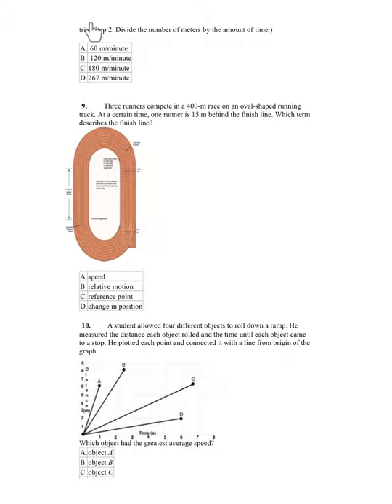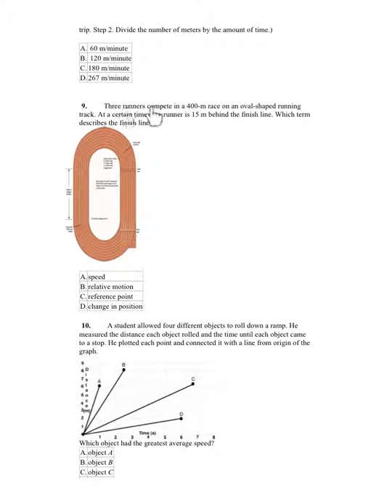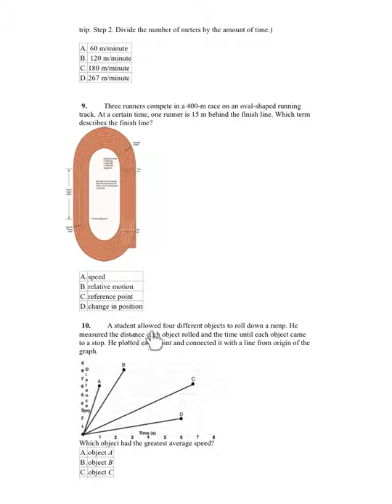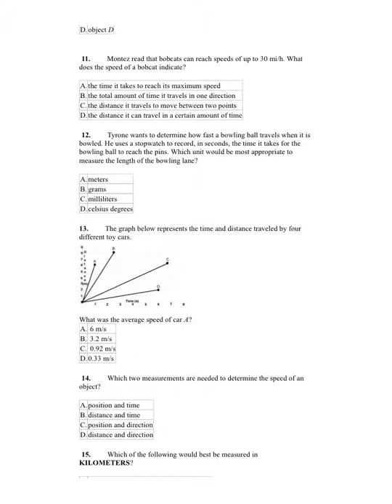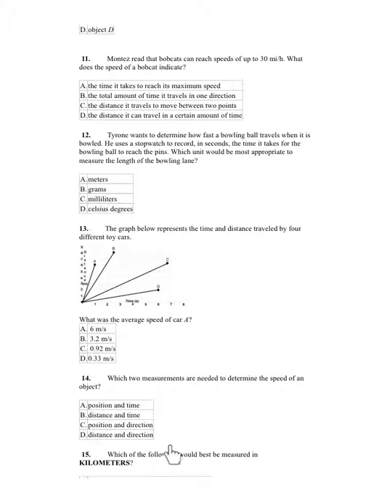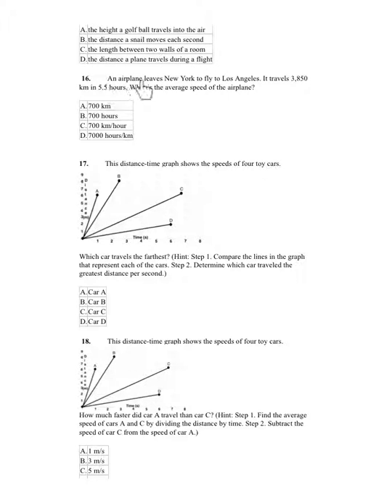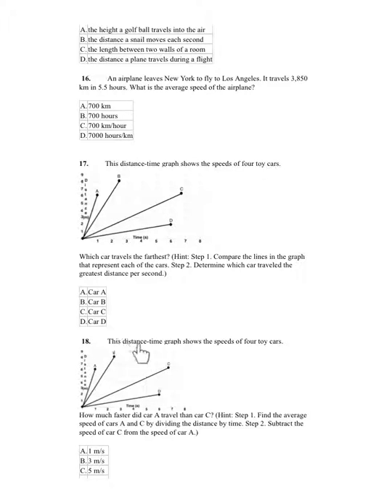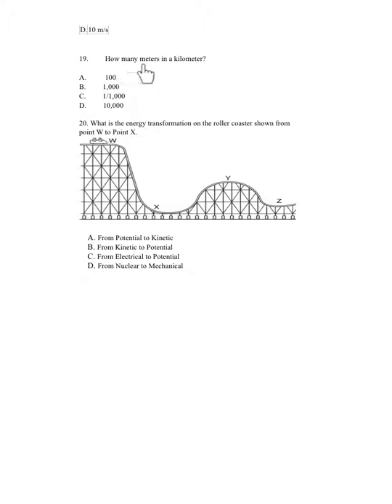Unit 4 Lesson 4 Test With Audio